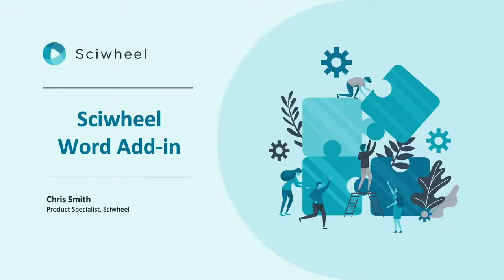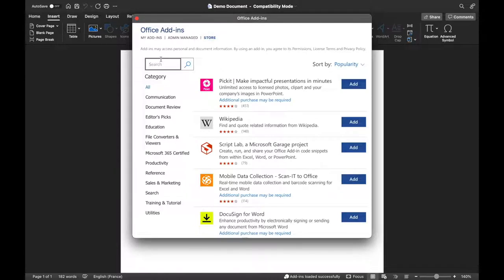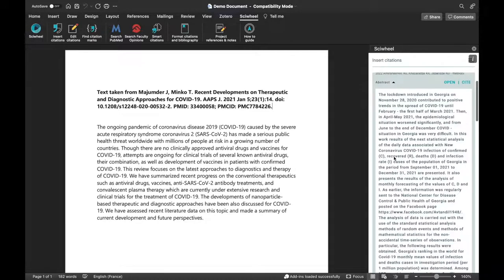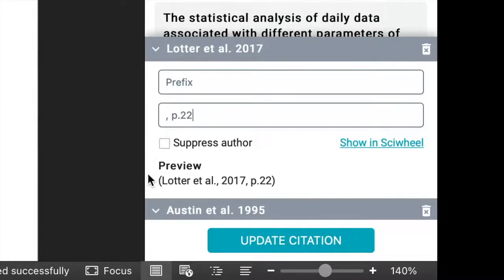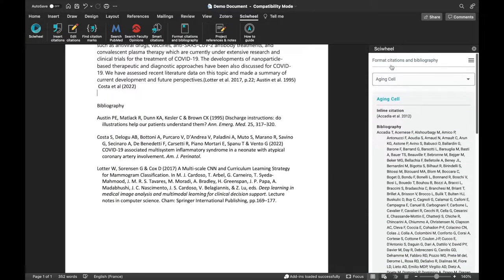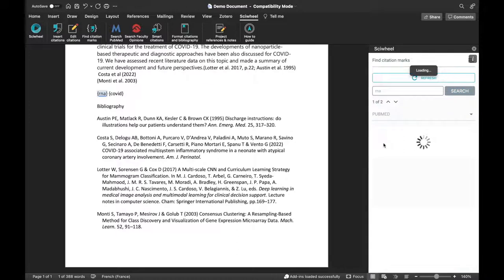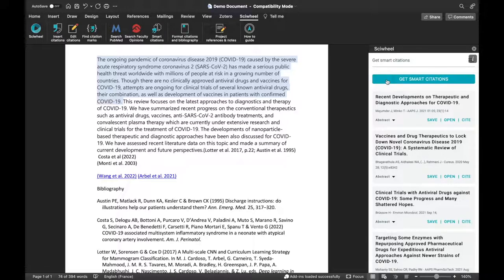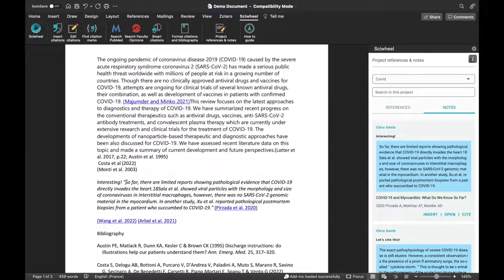Sciwheel Word Add in Overview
Get citing! This video will show you everything you need to know about our Word add-in so you can easily search, cite, and format your citations and bibliography. The video covers the following topics, which you can easily navigate with the Chapters.

For more information and to install the Sciwheel Word Add-in, you can visit this

We also have a similar citation tool for Google Docs - for more information please

Chapters:
0:00 Intro
0:28 Installing the Sciwheel Word Add-in
1:01 Interface, Inserting Citations
2:12 Editing Citations
2:52 Formatting Citations & Bibliography
3:41 Find Citation Marks
4:38 Smart Citations
5:23 Inserting Highlights & Notes